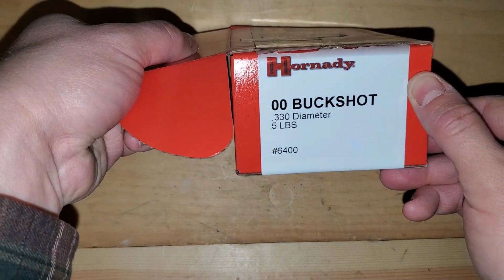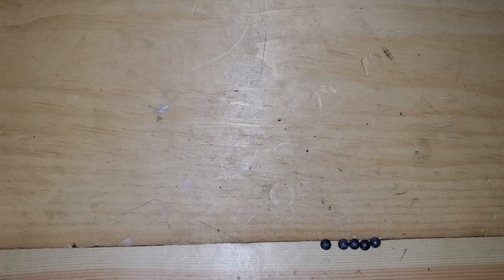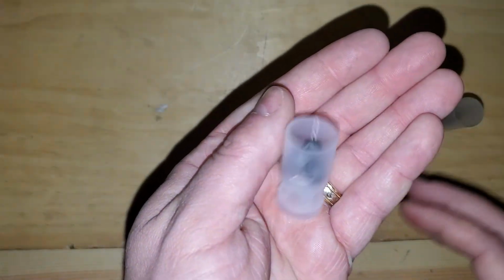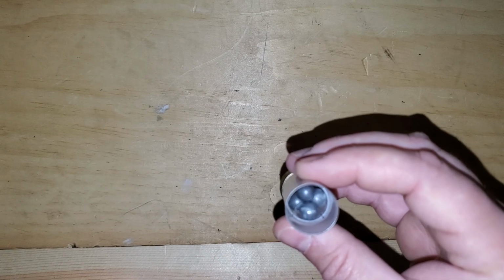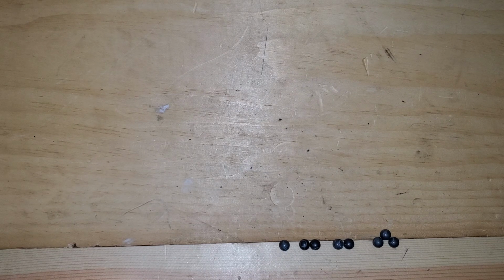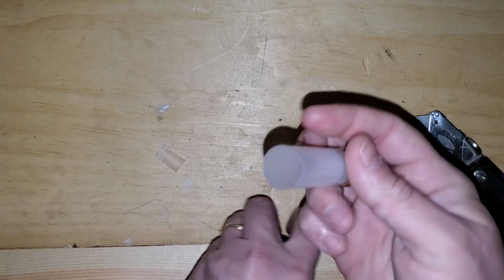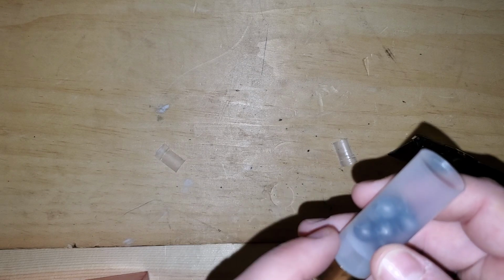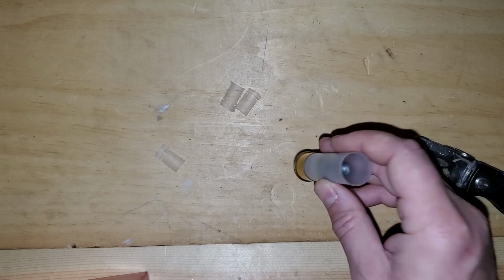How to load buckshot- Lee load all 2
The trick is to only meter the powder with the press.  The rest is done by hand.